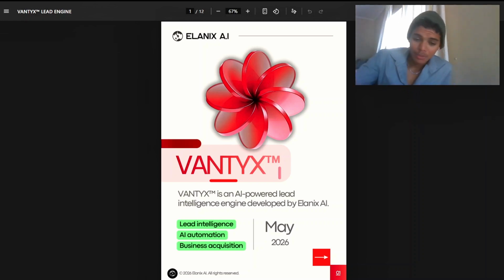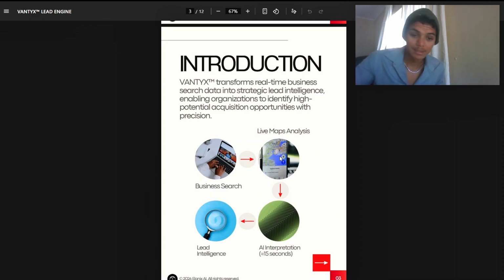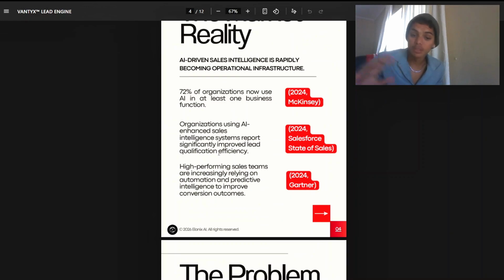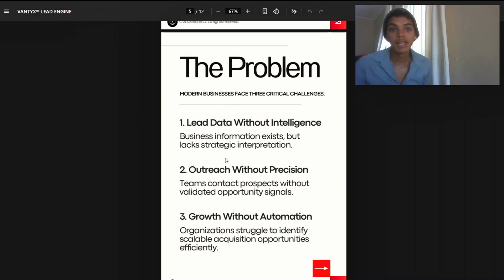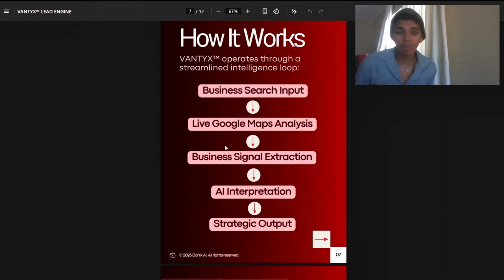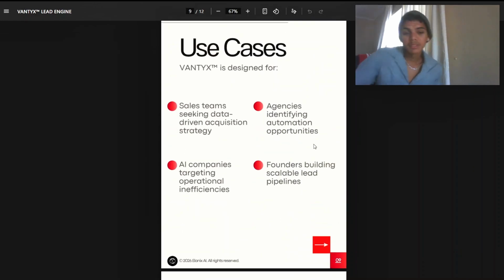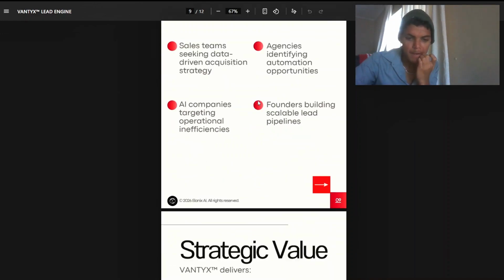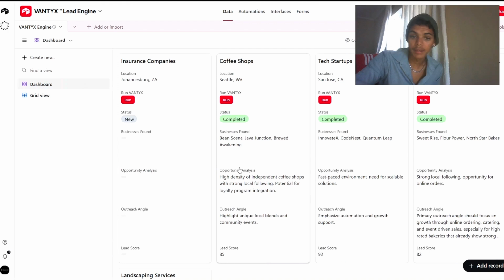Introducing VANTYX™: Turn Google Maps Into Lead Intelligence | Elanix AI 2026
Stop scraping raw lists. VANTYX™ transforms live Google Maps business data into actionable lead intelligence. The system automatically spots operational gaps, scores leads, and maps out strategic outreach angles in seconds.

What we cover:
0:00 - The Problem with Traditional Lead Gen
1:10 - Pulling Live Google Maps Data
2:45 - The Stack: Airtable, Make, SerpApi & OpenAI
4:20 - AI Opportunity Detection & Lead Scoring
6:00 - Automated Strategic Outreach Generation

💬 Reach Out
Custom AI automations & infrastructure: